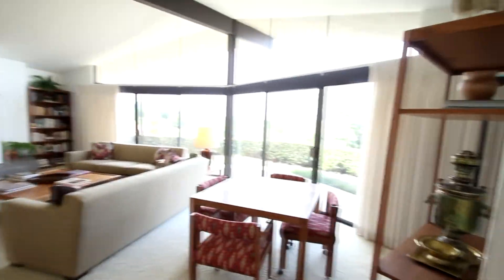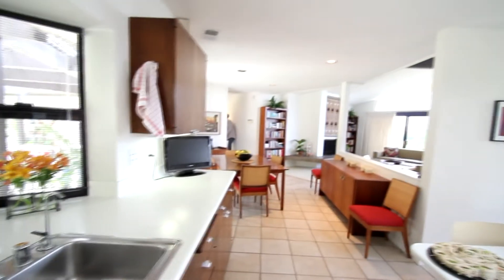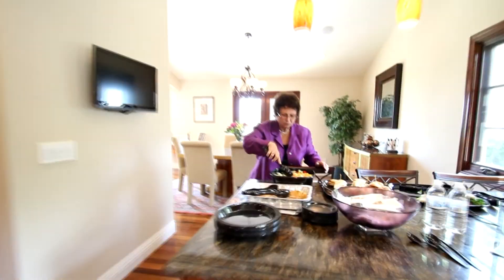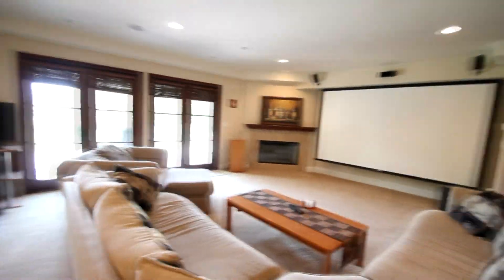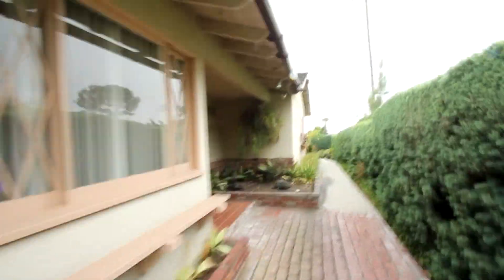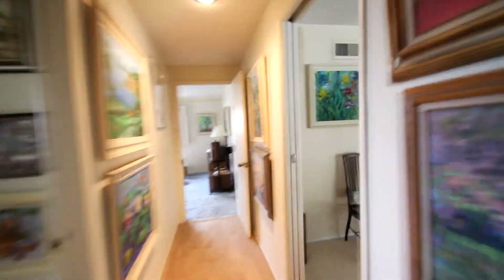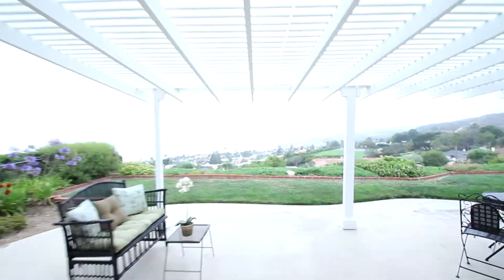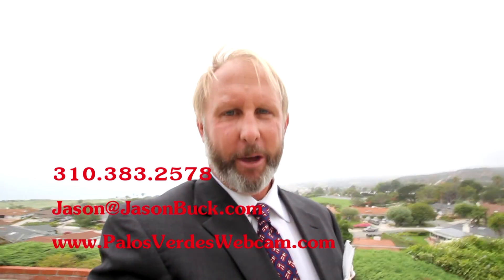Palos Verdes Home for Sale Virtual Tour with Jason Buck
Here are some of the new homes for sale in Palos Verdes July 3, 2012.  There was a new home on Via Amador and Via Visalia in PVE. There are also two homes near Trump Golf Course past Terranea on Pirate and Phantom, RPV, with ocean views.

Hi, my name is Jason Buck, and I am a lifelong resident of Palos Verdes. I am very proud of this special place and feel that I found a great job of hosting clients in a magnificent neighborhood. I love the history of the Vanderlip Estate, the exclusive bluffs and coves like Lunada Bay, the diverse climate like Portuguese Bend, and the various cultures that encompass the peninsula. Growing up by the Pt. Vicente lighthouse, I learned about the hill roaming through the vacant plains under city hall and wading through the tide pools at the bottom of the cliff. After graduating from PV High in '90, I went to USC with a Music Major then changed to International Business and graduated from Colorado University in Boulder. After managing a family business and installing hardwood floors, I realized a natural ability of hosting clients in my home town.  "It was really easy for me to show visitors the peninsula and entertain them with the numerous attributes and specialties the hill has to offer. Many people have no idea at a PV oasis exists, and I know a lot of the hidden secrets that keep this place special."